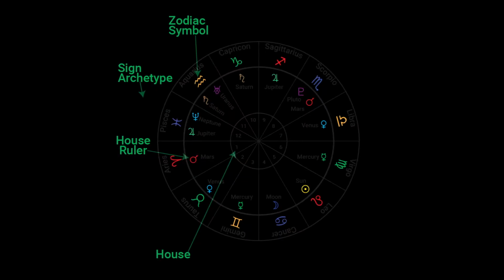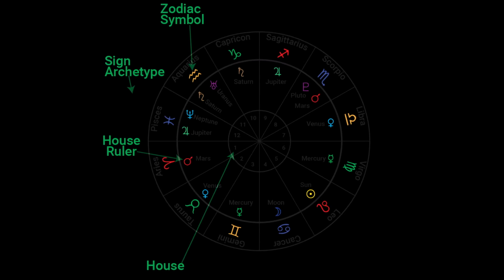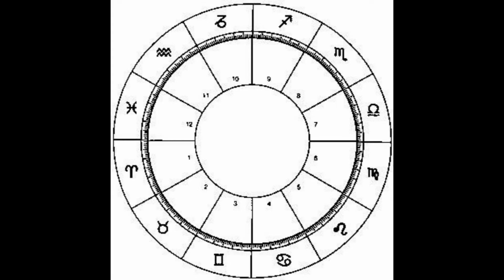HOW DO DEGREES (Decans) AFFECT PLANETS? Watch this to see.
Hello Family,

     We are talking numbers and the role they play in our lives.  We have discussed decans or degrees, as well and angles.  In this video I start to piece things together, adding our planets and
the signs of the zodiac.  Each planet, depending on where they are and what other planets they are close to, displays certain energies.  Those energies are the zodiac signs, who display different energies depending on who's house it's in.  The houses are they majors aspects of the world and our lives.

All photo's in this video are intended for entertainment and educational purposes only.